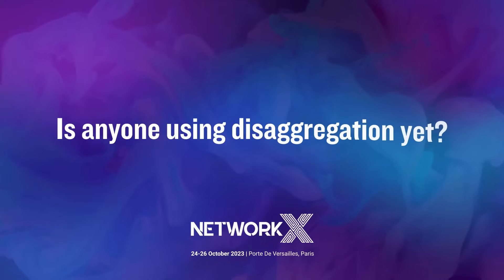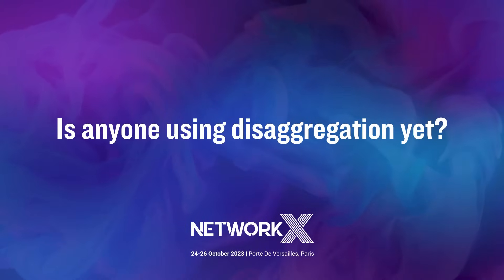A quick overview of RtBrick and network disaggregation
Watch RtBrick's Richard Brandon explain how disaggregated routing is transforming telco networks. Originally made for visitors to Network X 2023, maybe we'll see you there?